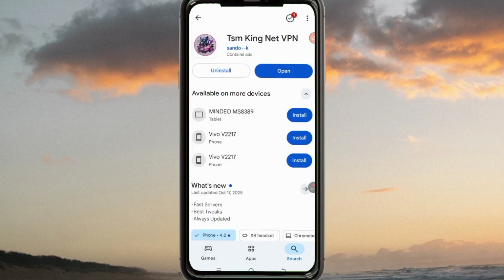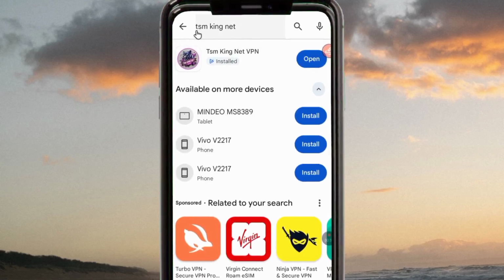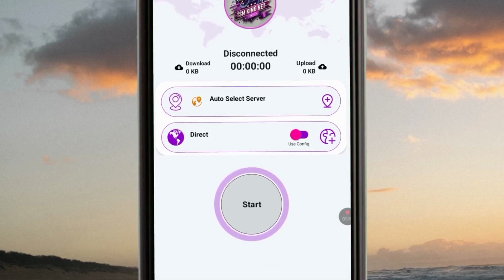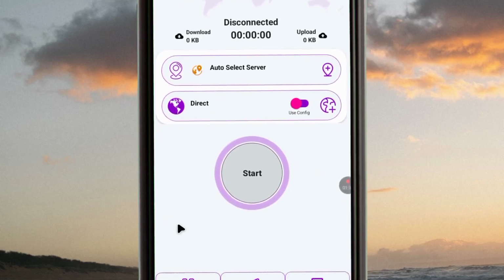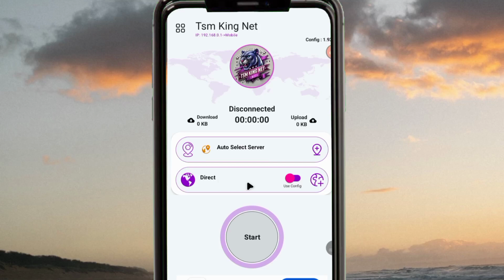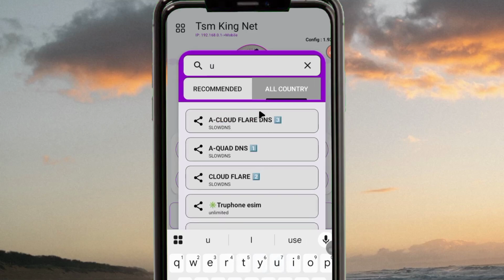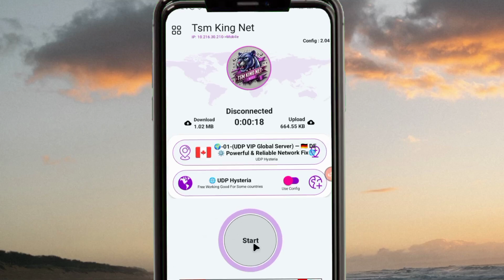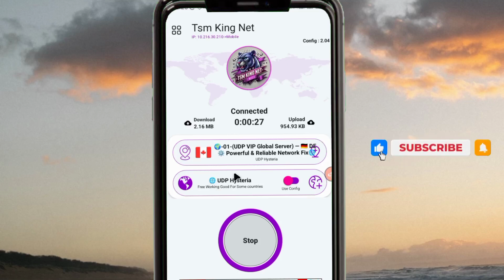How to setup Tsm king net VPN with fast udp setting for secure browsing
In today’s video, we introduce TSM King Net VPN, a VPN application designed to help users secure their internet connection and enhance online privacy with an added layer of protection while browsing.

The app is available on the Google Play Store, where Android users can easily search, download, and install it. After installation, the initial step involves updating the app to ensure access to the latest configurations and improved server performance. Keeping the app updated helps optimize stability and overall user experience.

TSM King Net VPN provides multiple server options, including an auto‑server feature that automatically selects the best performing server based on your region and network conditions. This helps maintain a more stable and reliable connection. Users can also manually select a preferred server depending on their specific needs.

For connection methods, the app supports UDP, including Hysteria UDP, which is commonly recognized for delivering faster speeds and lower latency in regions where UDP is supported. If a specific country option is unavailable, selecting a compatible UDP-supported server can help establish a stable connection.

Once properly configured and connected, TSM King Net VPN encrypts your internet traffic, helping to protect sensitive data and improve privacy while online. Connection speed and performance may vary depending on network conditions and server availability.